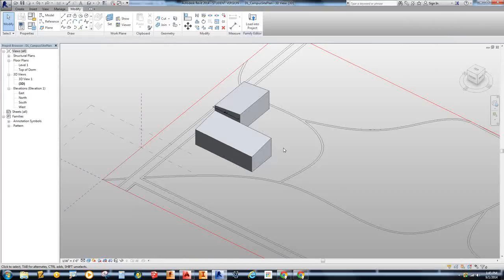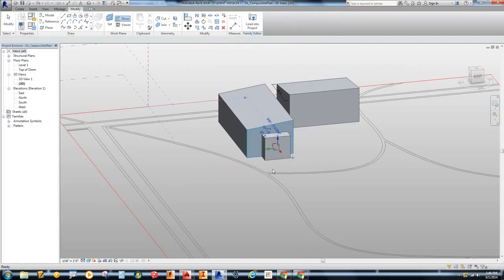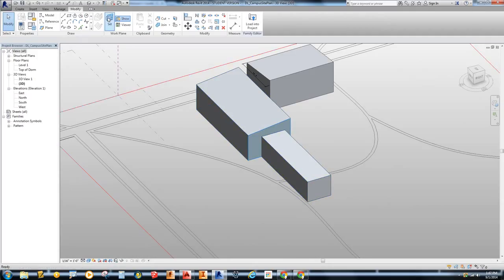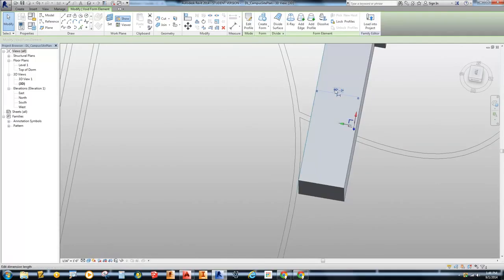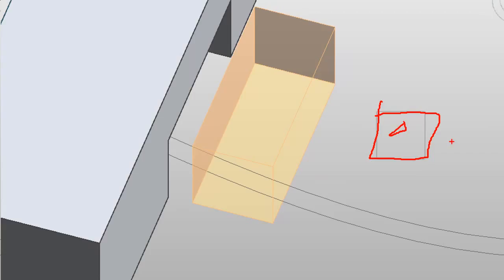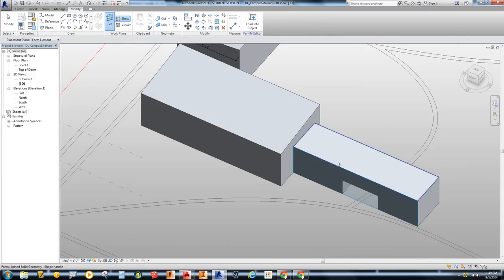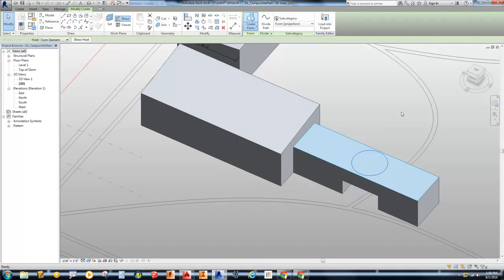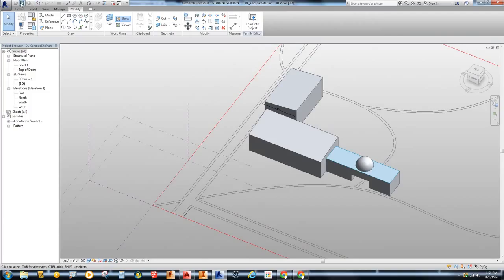Revit Conceptual Masses Join and Void Commands